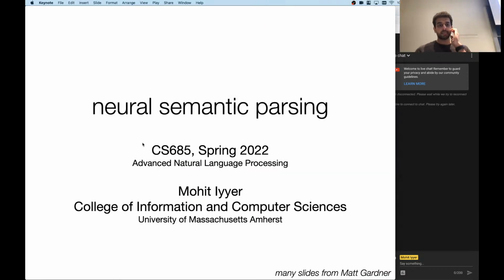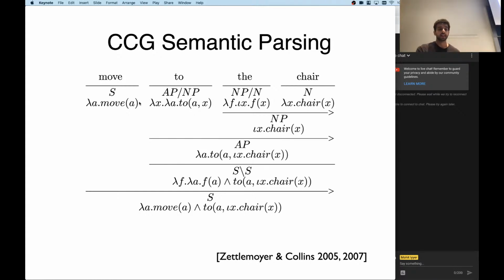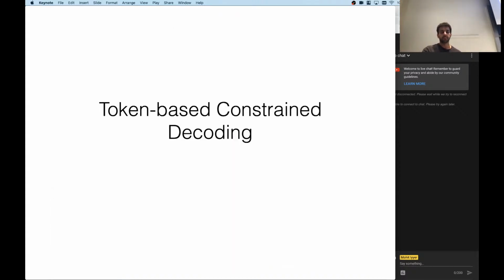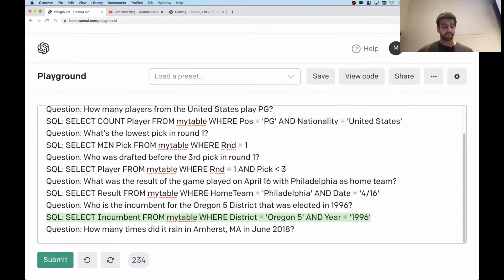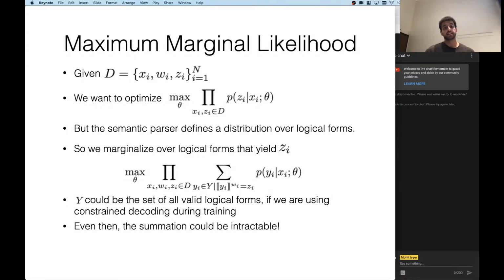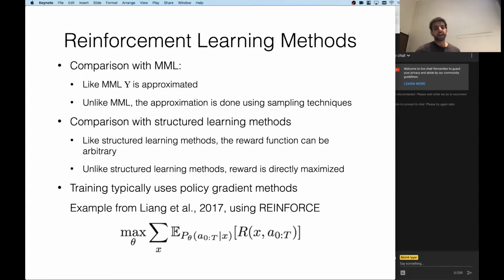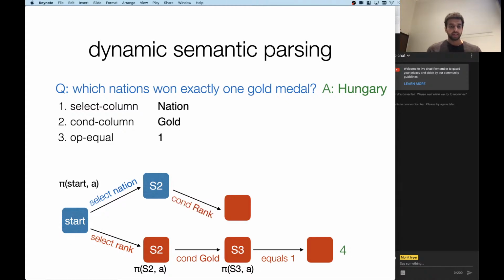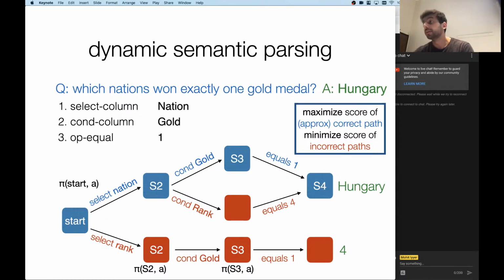UMass CS685 S22 (Advanced NLP) #22: Semantic parsing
semantic parsing, text-to-SQL